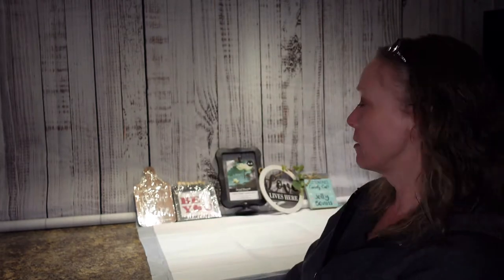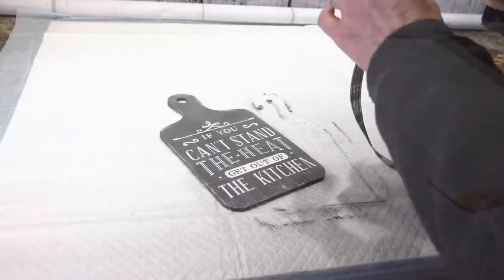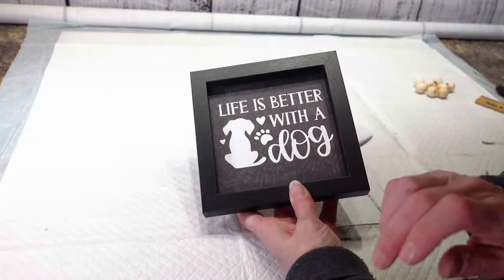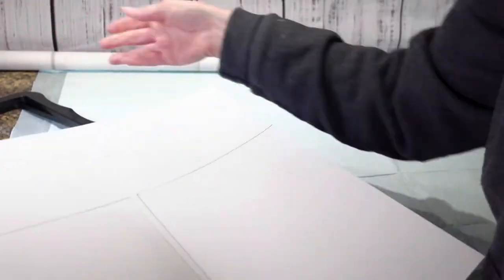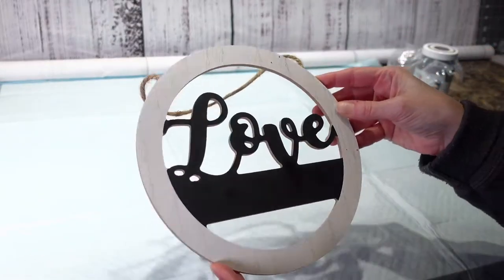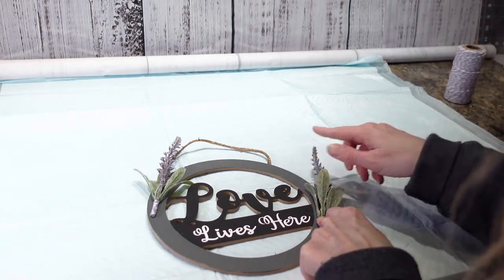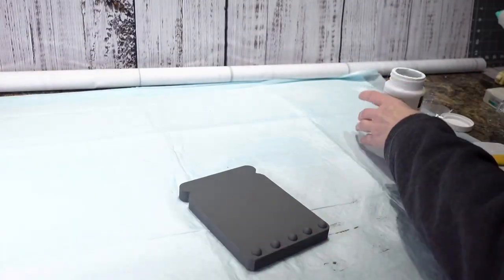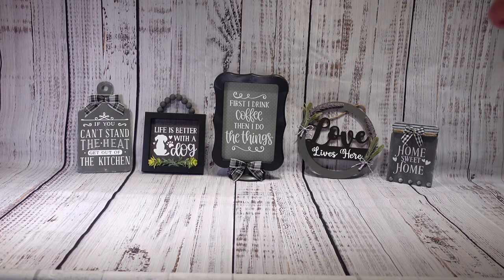5 GORGEOUS DOLLAR TREE UPGRADES THAT YOU DON'T WANT TO MISS | CRICUT AND DOLLAR TREE DIYS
This is the first time I have done 5 DIY's in one video. I used Dollar tree blanks and my Cricut to create them. You have to let me know which one is your favorite!! I think they all turned out amazing!

I love comments! Let me know what you think!
Take care!
I also have an Etsy store where I sell crochet items and other crafts. I hope you check it out.